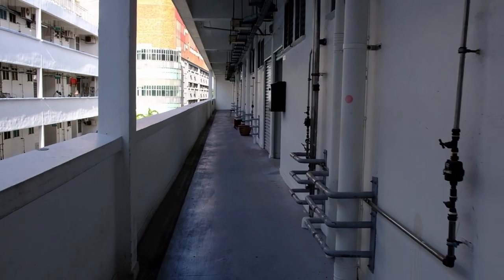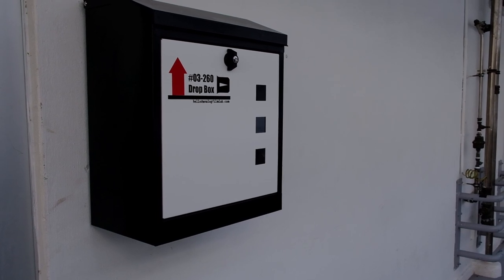Large Format - RA4 Reversal Processing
In this video, I shared about my first  attempt in doing RA4 reversal printing for the first time. Usually one use a color negative to print on RA4 paper to produce a color print.

In the reversal process, we use the RA4 paper to shoot directly in the large format camera and then reverse process it.

As this is first time we were trying this process, there was a lot of trial and errors. Certainly more testing is required is get better results.

Do watch to  the end of the video to see our final results especially the portraits taken on a 8x10 camera !